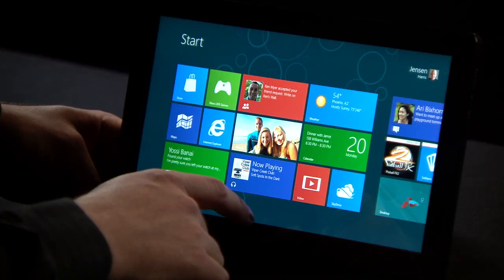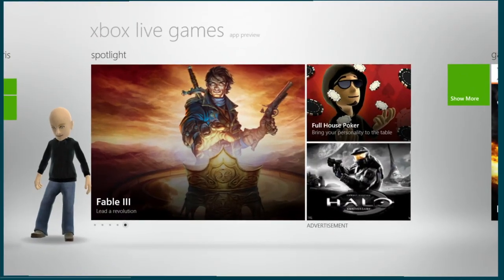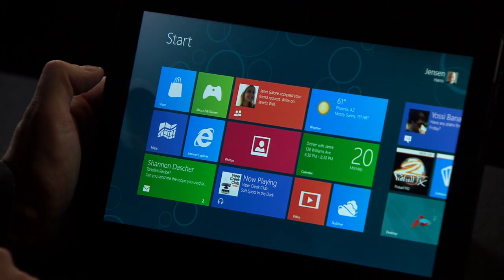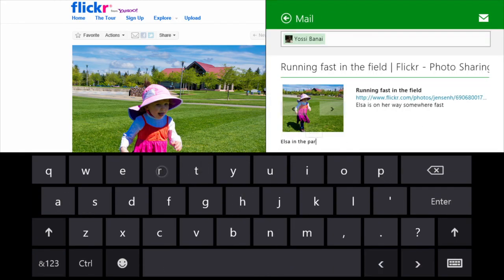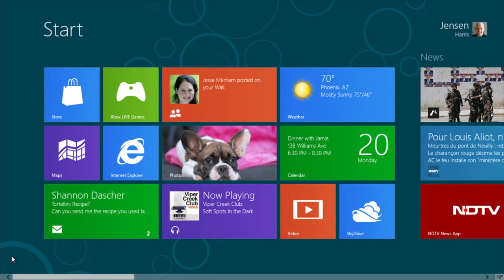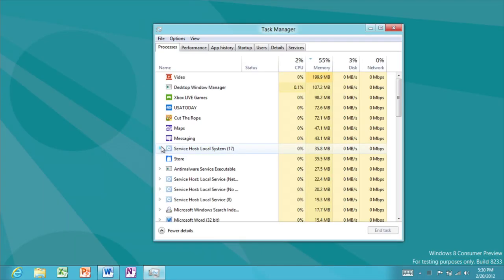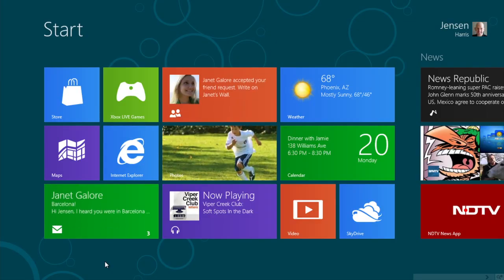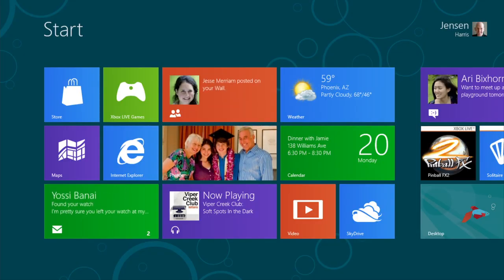Windows 8 Consumer Preview Demo with Jensen Harris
This is a demo on Windows 8 Consumer Preview with Jensen Harris from 2012.